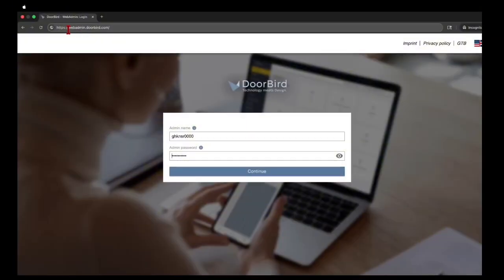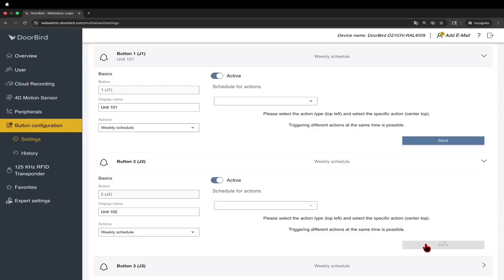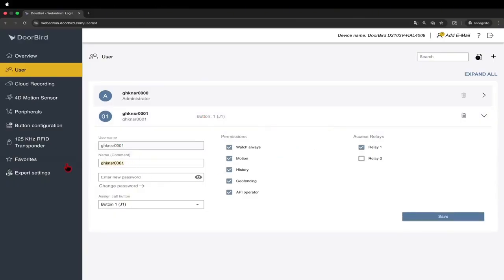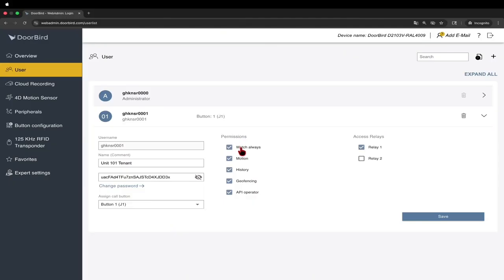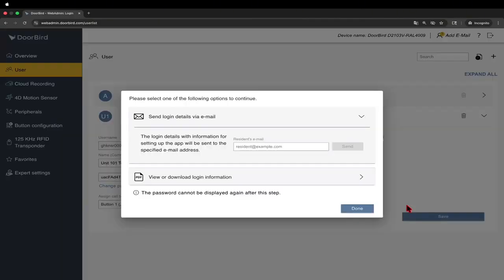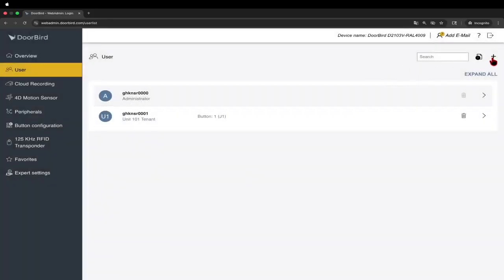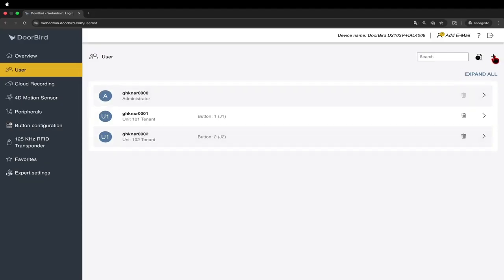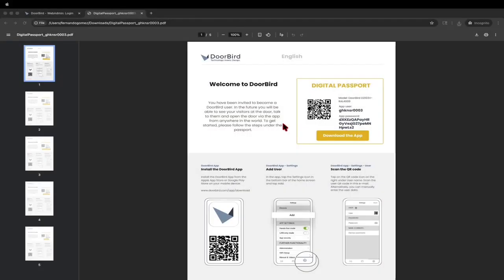DoorBird - MDU Multi Call Button Programming